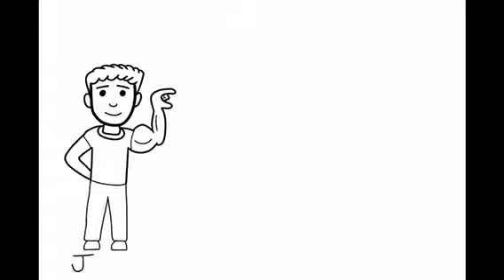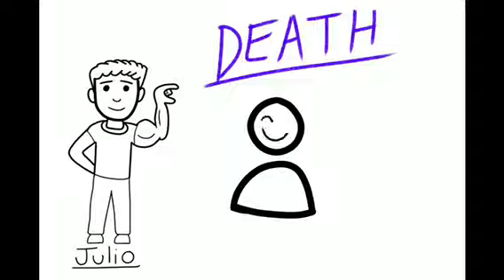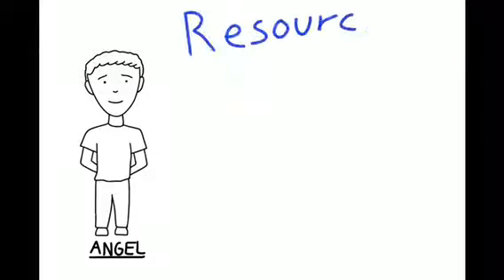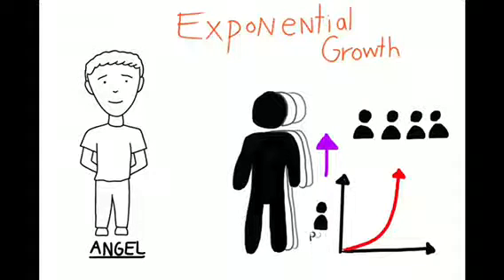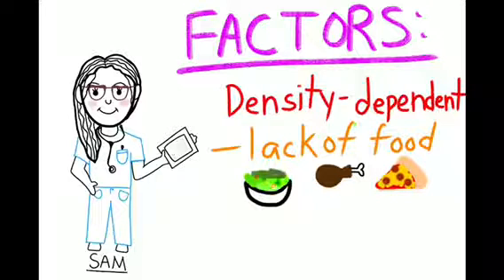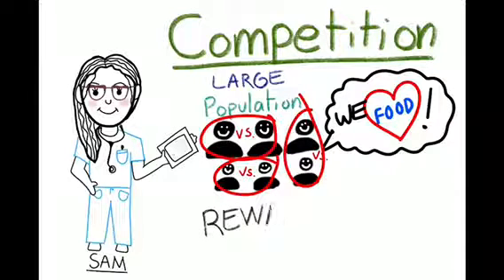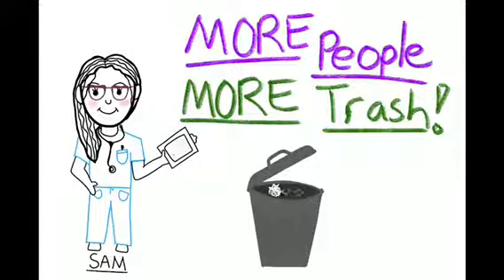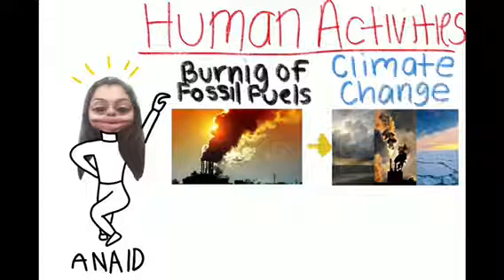Population Growth and Patterns